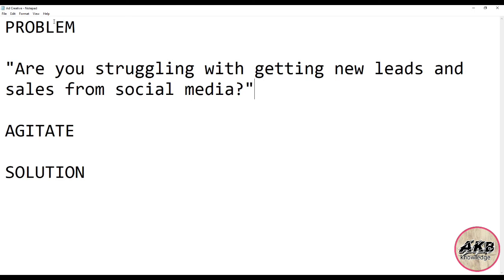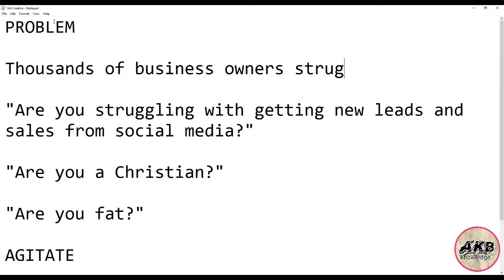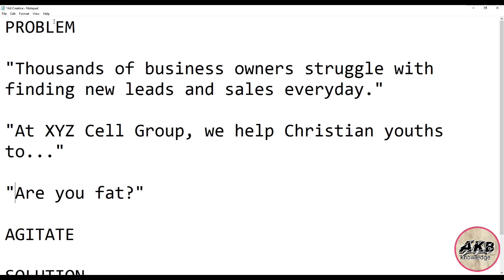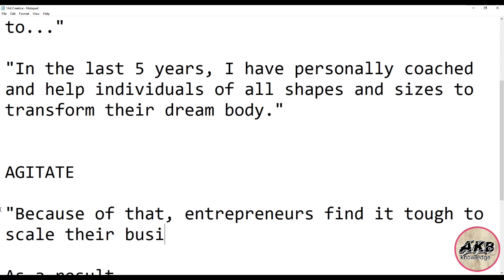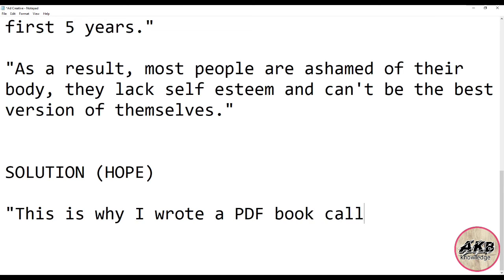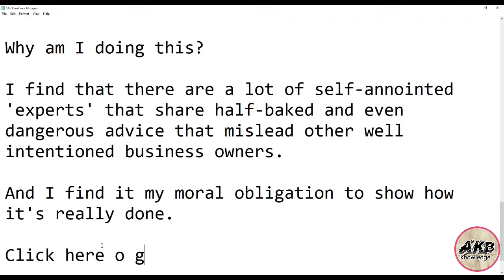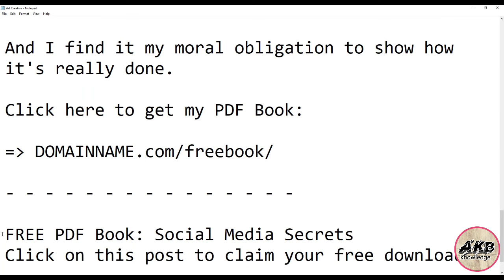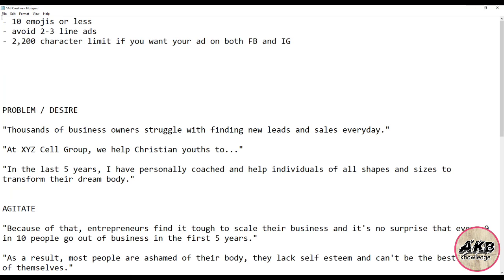How To Write Your Ad Creatives On Facebook 2022 ll How To Write Your Ad Creatives l Creative Writing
You're a pro at what you do, but you don't have to be a expert to build a campaign. Start targeting and reaching the customers most likely to love your business.

How do I add creatives to Facebook ads?
How doI create a Facebook ad 2021?
How do I test my ad on Facebook for creatives?
What are creatives in Facebook ads?
Facebook Ad poster template
Facebook ad creative examples
How to create Facebook ads for free
Facebook Ad template 2021
a
Facebook Ads template Excel
Ad creative Facebook
Q Facebook ad copy template 2020
Facebook ad template PSD